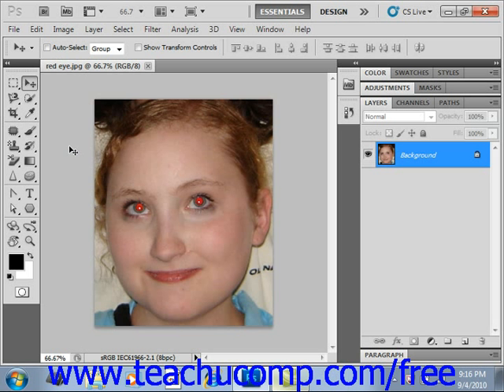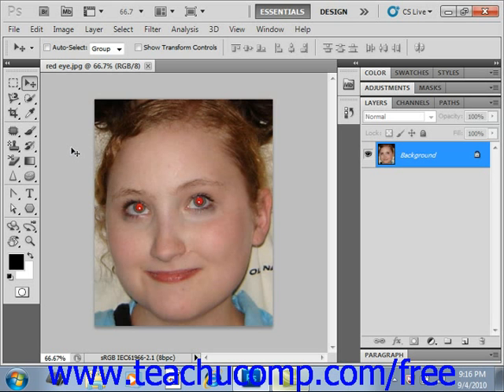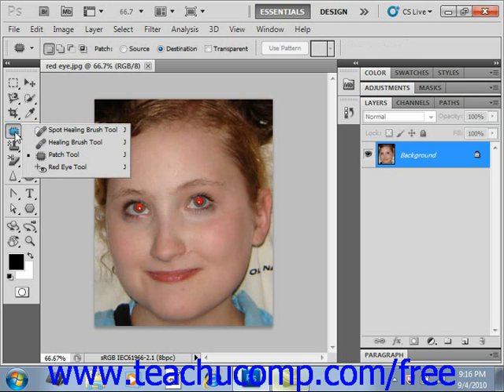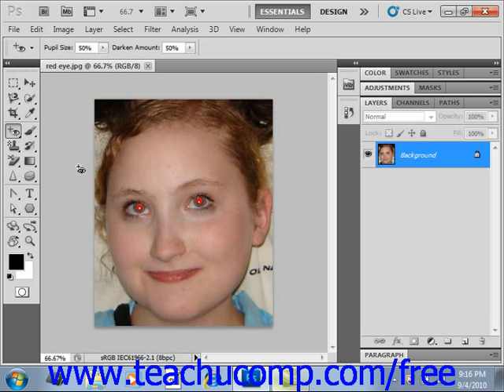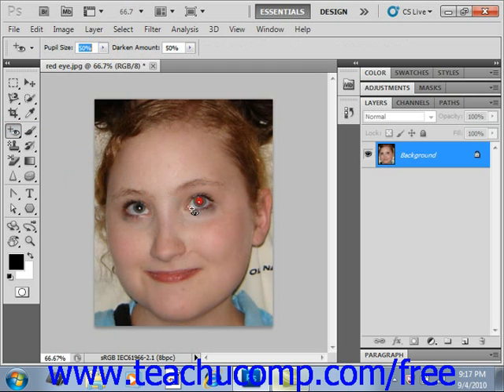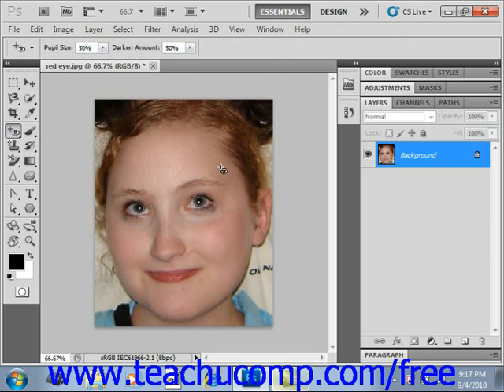Photoshop CS5 Tutorial The Red Eye Tool Adobe Training Lesson 14.20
Learn how to use the red eye tool in Adobe Photoshop A clip from Mastering Photoshop Made Easy v. CS5. - the most comprehensive Photoshop tutorial available. Visit us today!